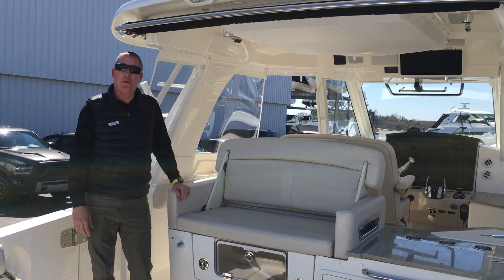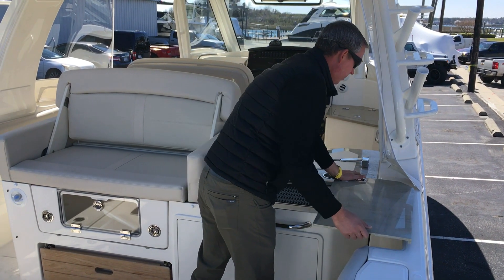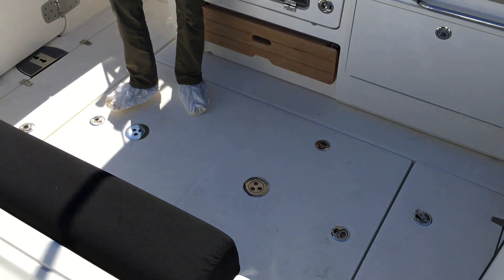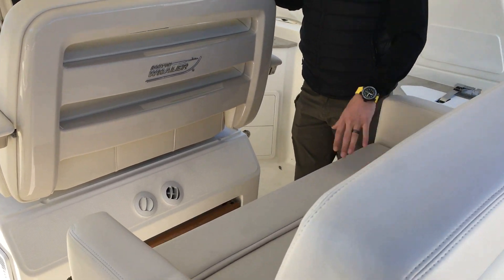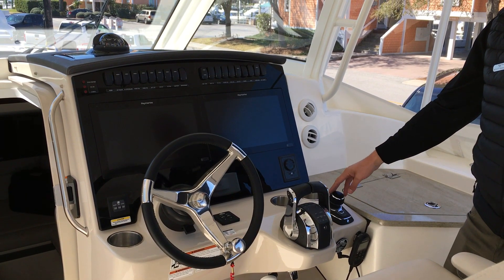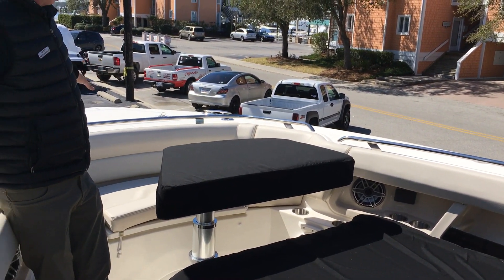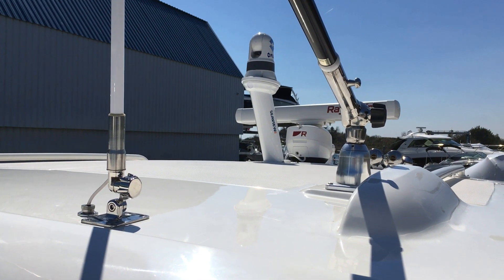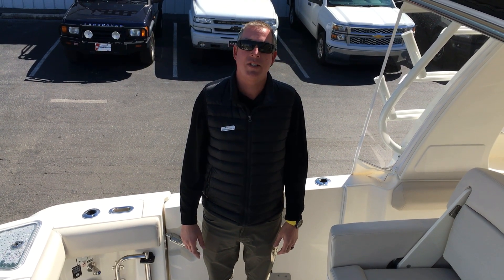2019 Boston Whaler 350 Realm Boat For Sale at MarineMax Wrightsville Beach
Meet the boat that calls to mind cherished memories and empowers exciting new ones: the brilliant new Boston Whaler 350 Realm. The 350 Realm combines impressive capability with purposeful features and unsurpassed comfort. For entertaining friends and family, discovering far-flung islands, chasing deep-sea fish, or spending long days at anchor, the 350 is perfectly suited for any adventure. Cutting-edge design ensures mastery of the water, so you can let imagination be your guide.